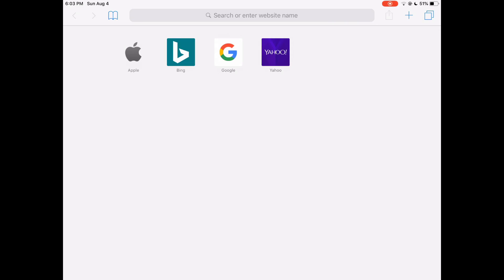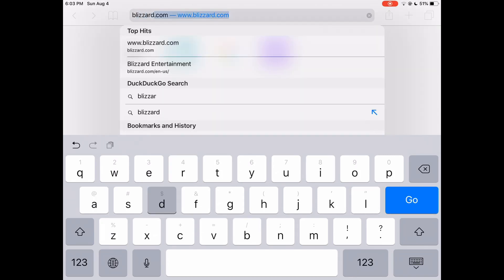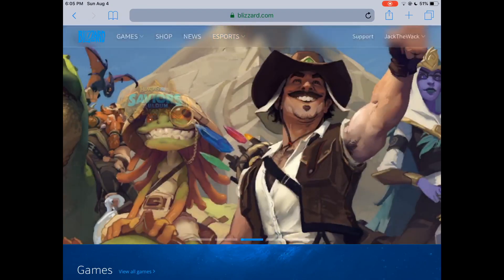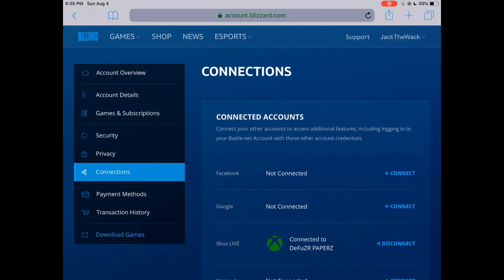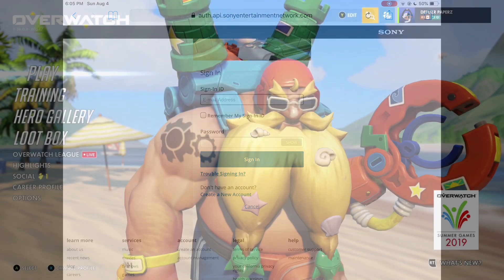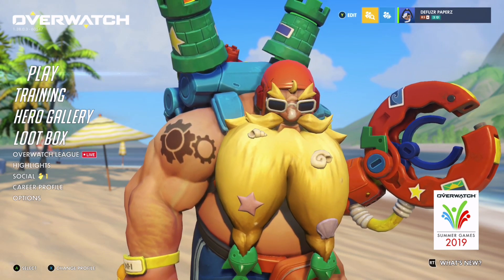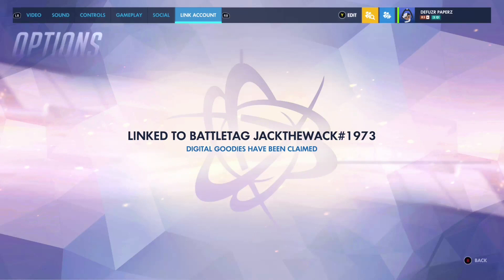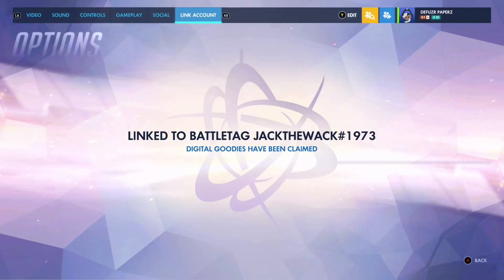How to link your Xbox or PlayStation account to your Blizzard account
Hey, guys today I'm going to show you how to link your Xbox or PlayStation account to your blizzard account. I'll show you two ways to do this.